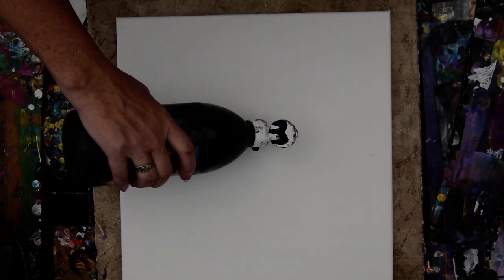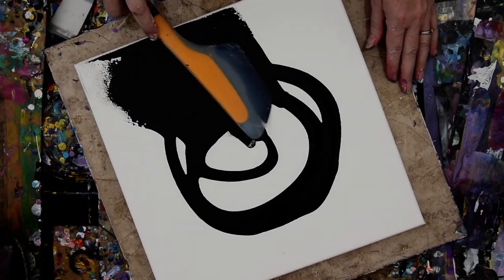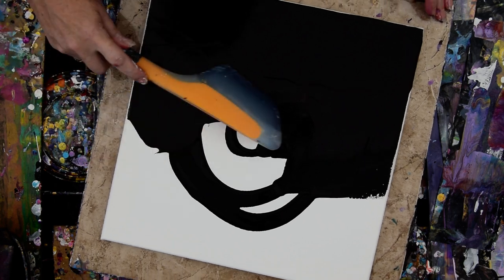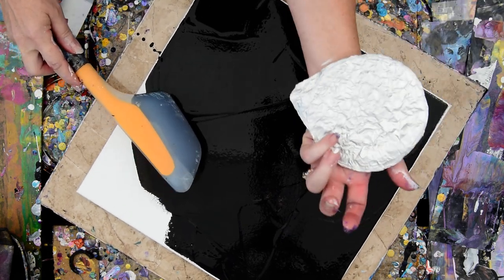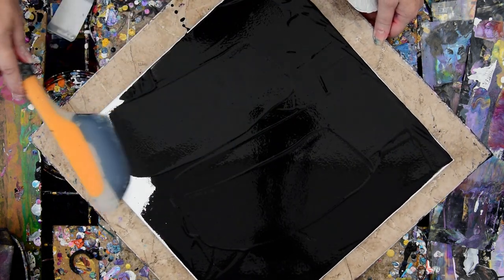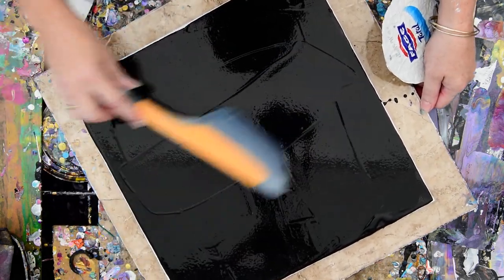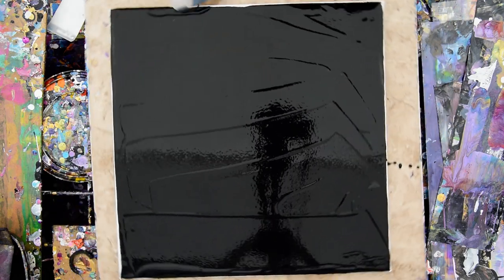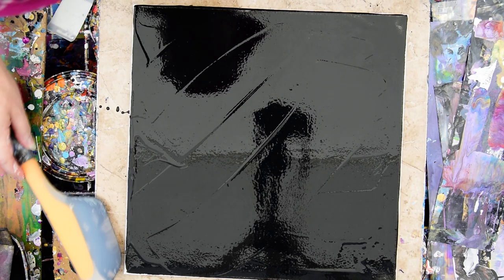Fluid Acrylic Pouring A Feathered Wreath Shape Using Ball Chain, #5336 B -7.02.19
I am using a 12"x12" stretched canvas.I add a layer of black paint to the whole canvas to help the colors I add next to move and flow more easily. I am using premixed paints with additives applied in dots  I have placed in the center of the canvas to use as a guide around a circle. I add dots inside dots, inside dots, and more dots around those dots. Then I pull out my bamboo skewer and begin pulling from the center circle of dots outward toward the edge in a slight arch all the way around the whole canvas.I add another ring of dots to accent the marks from pulling with the skewer. I use the silicone basting brush briefly to pull marks and return to the skewer. I add yet another circle of dots by dipping in and dripping paint into the dots( now two-tone). next I use the white pearl to add another circle of dots. I decide its time to use the ball chain and I dip it into the white paint and hold a loop in one hand to drag organic more random feeling trails that look like feathers to me ...And that is. I love it! I am happy. A few last skewer tweaks and Done!